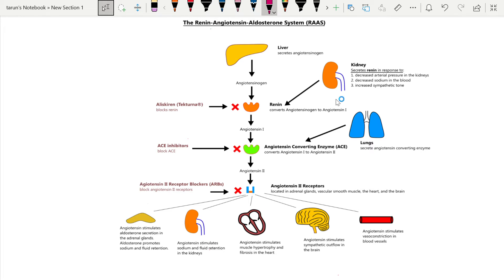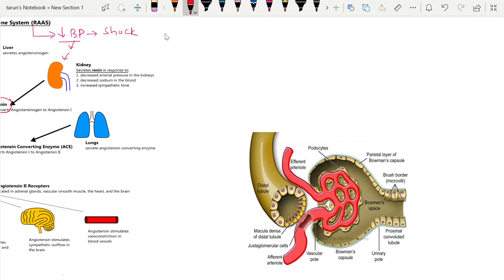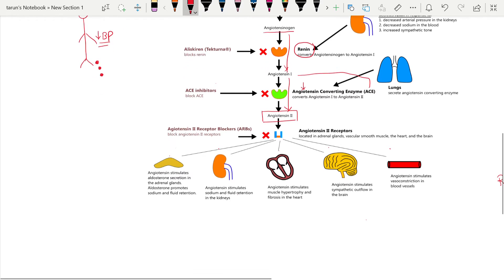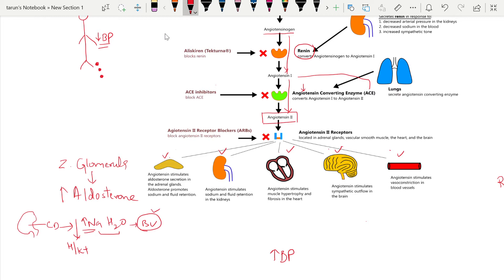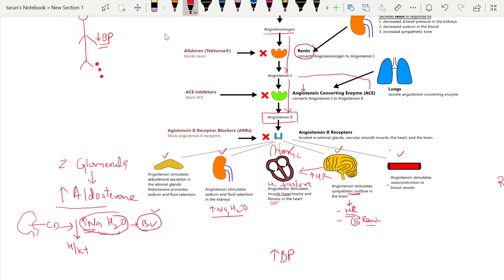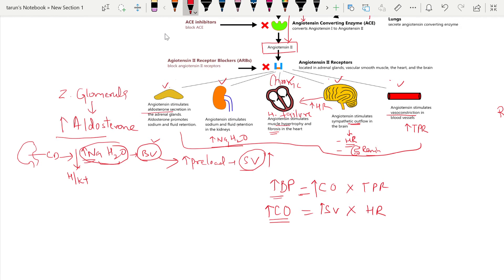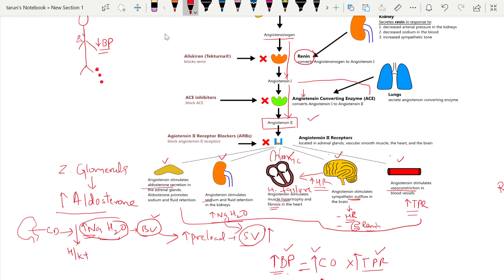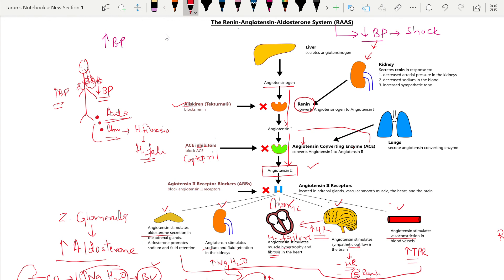RENIN ANGIOTENSIN ALDOSTERONE SYSTEM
@raas system # aldosterone # acei @ arbs bp bleeding @@@@ renin adrenal gland sympathetic outflow #@co tpr total peripheral resistance etc. //